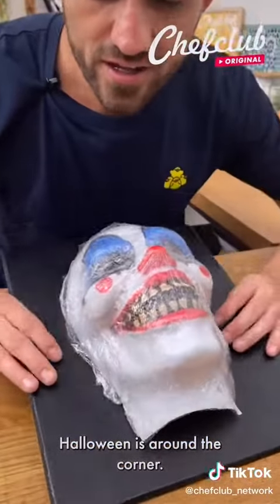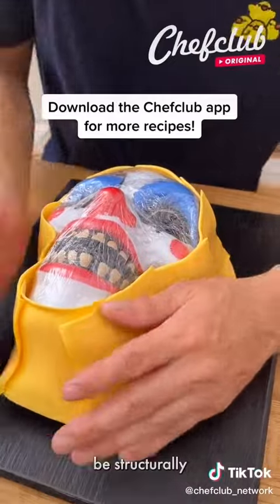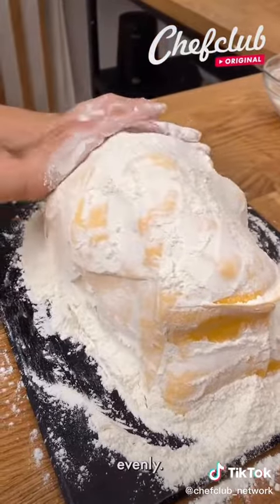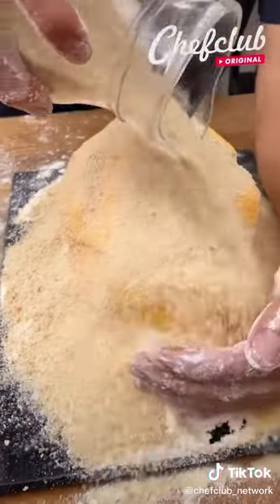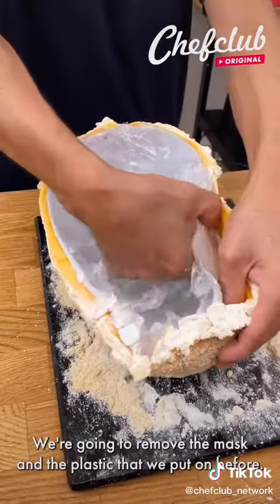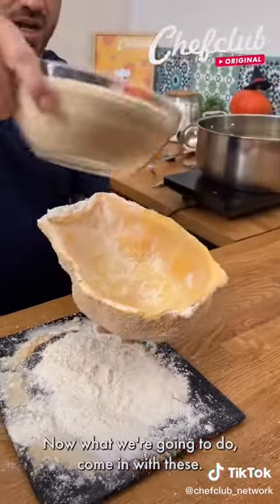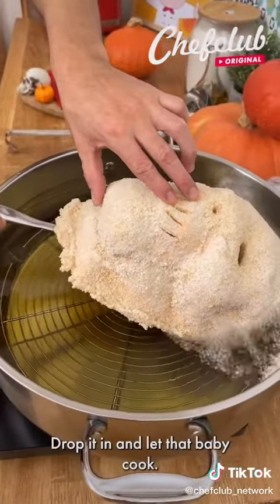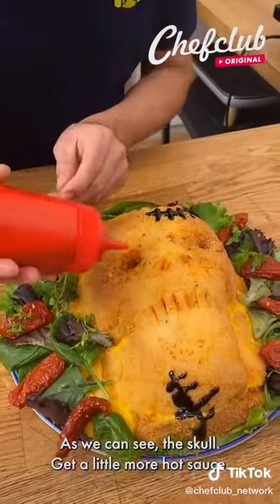Loaded Halloween Skull! A spine chilling deep fried appetizer 💀🧀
OMG, Who Saw THAT Coming?😱

Credits in the title

nicki minaj,shawn mendes,selena gomez,billie eilish,cardi b,2pac,tupac,viral,trending,justin bieber,lana del rey,kylie jenner,kanye west,jimmy fallon

tik tok 2020,satisfying video,tik tok,tiktok,celebrities,celebs,celeb,celebrity,popstar,rich,stars,models,shorts,rappers,hip hop,
celebrity news,famous people,celebrity gossip, gossip,
news celebrity,famous celebrities,popular celebrities,top celebrities,popular,top celebrities,